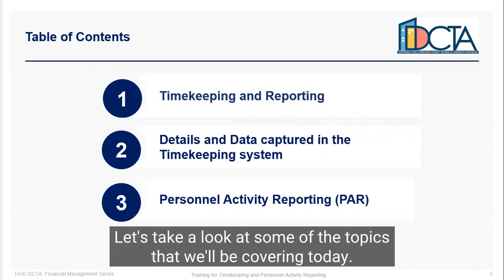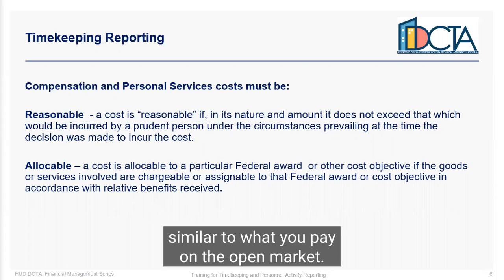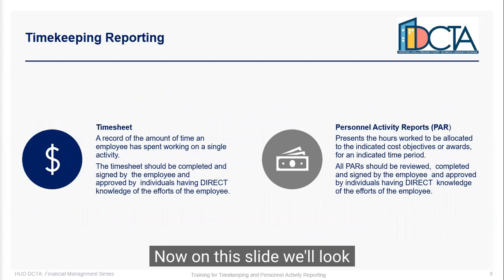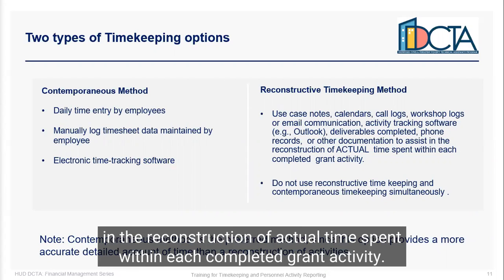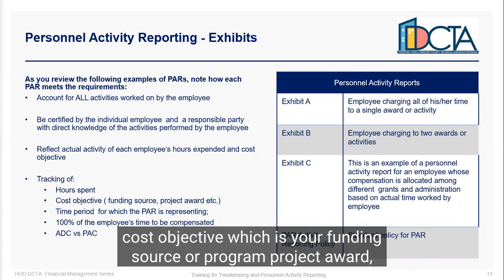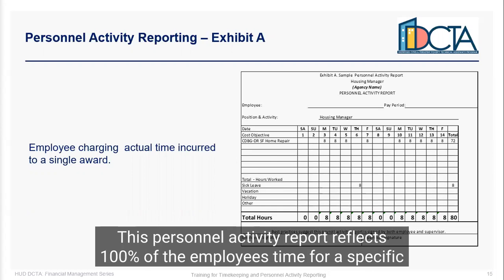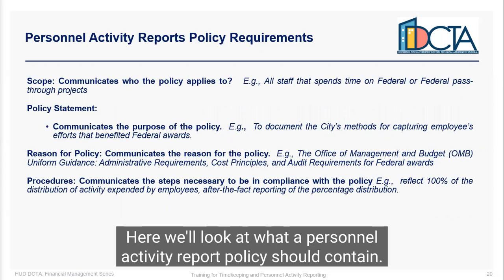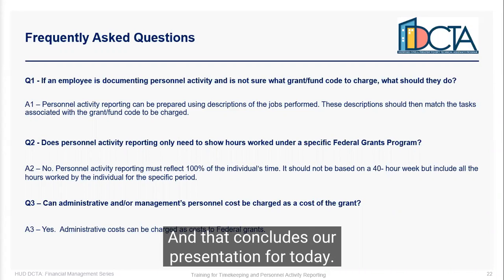DCTA Financial Management: Timekeeping and Personnel Activity Reporting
This training builds capacity of UGLGs to properly maintain timesheets and documentation to support reimbursement of personnel costs.